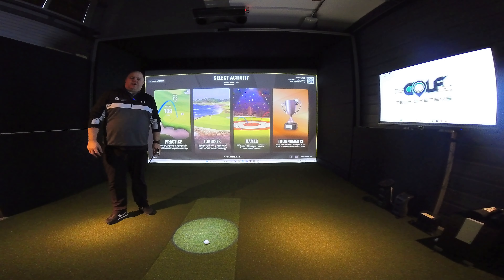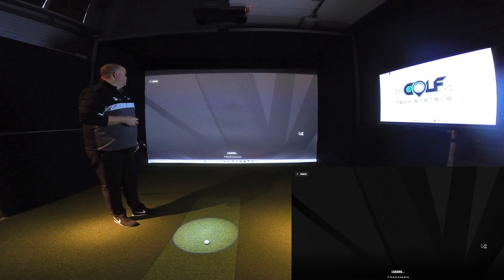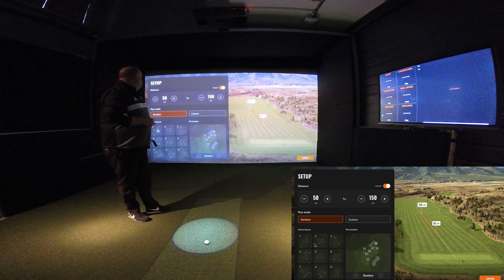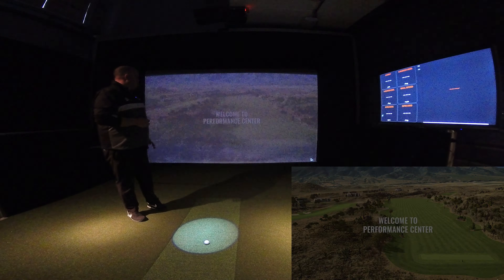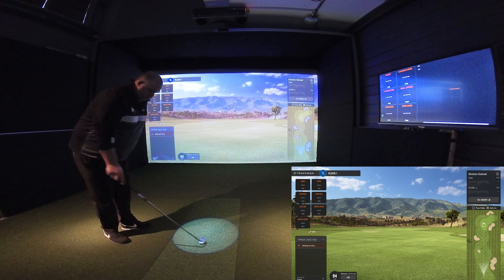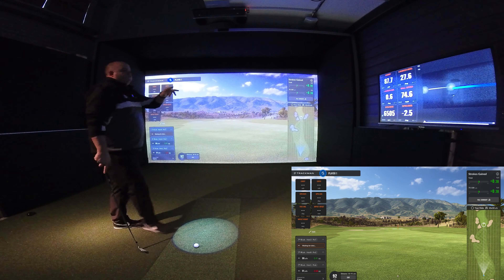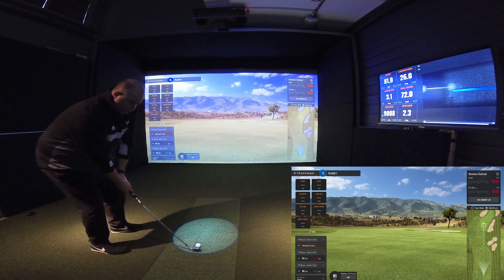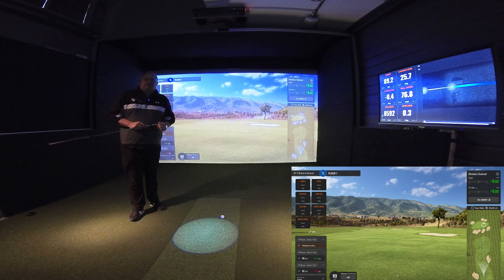Trackman TPS Software - New Feature to be launched!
A quick look at a new feature in Trackman software that will be available soon to customers